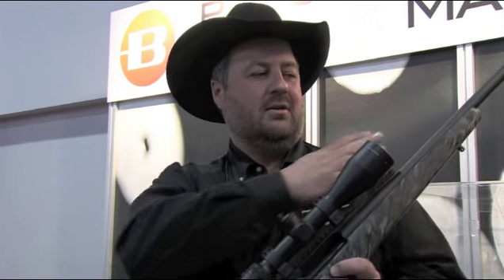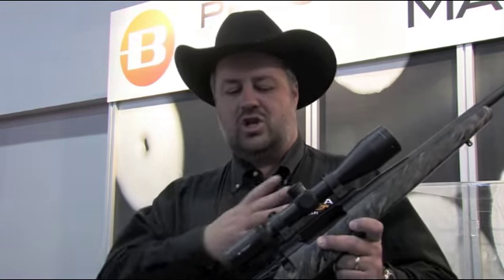SHOT Show 2013: Bergara's Custom Rifles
Learn more about the Bergara Custom Rifle Shop and what the company showed off at SHOT Show 2013.